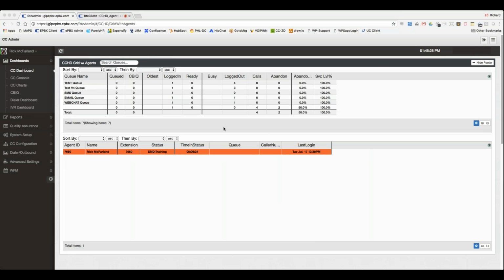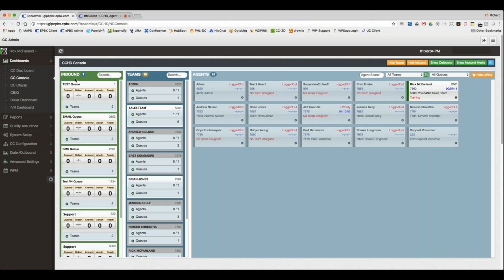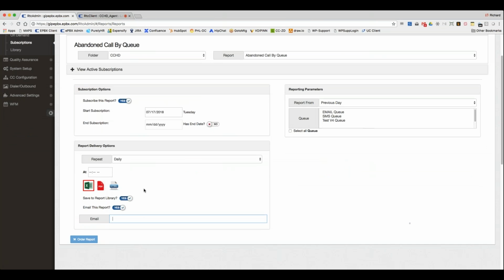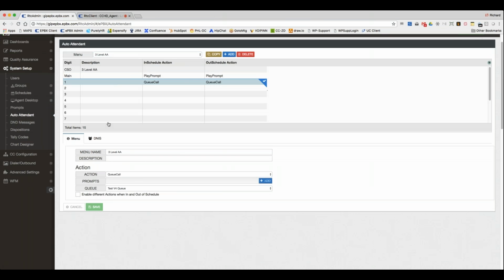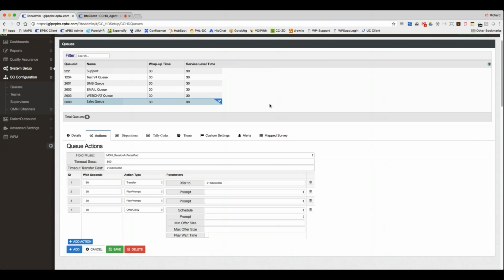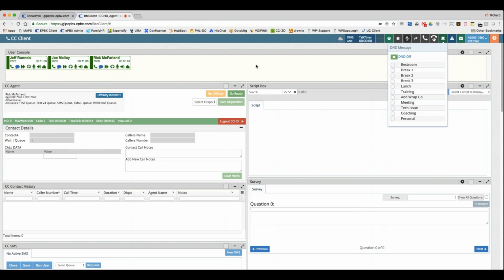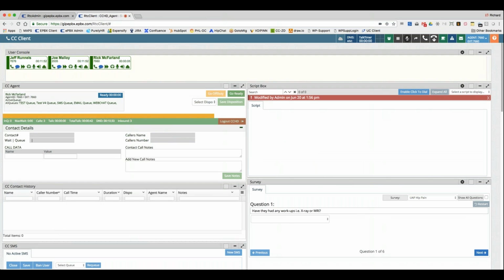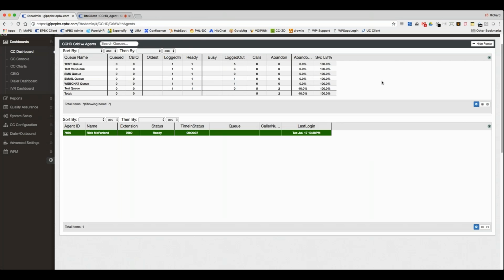Telechoice CC IVR Video 5 Min End User Demo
Detailed End User Demo for Configuring Contact center Agents, Reporting, SMS Call back and more